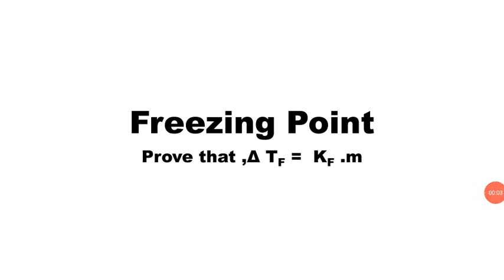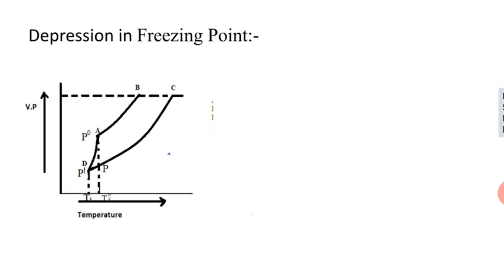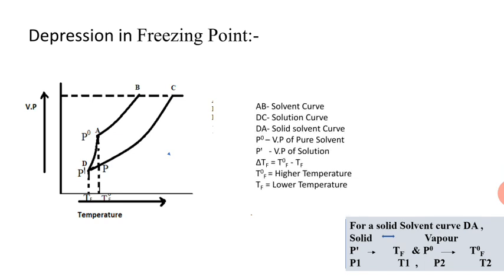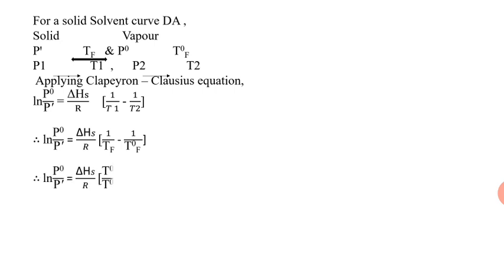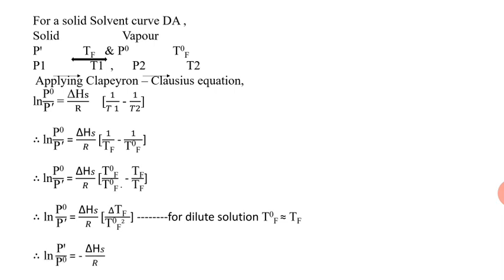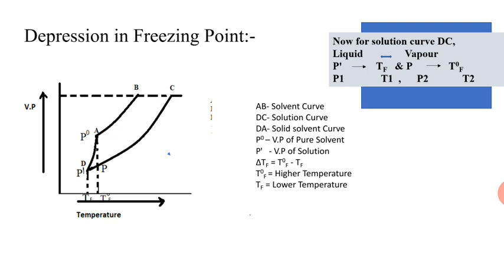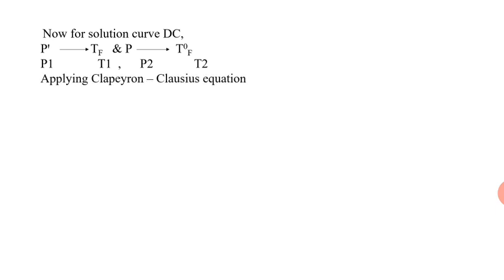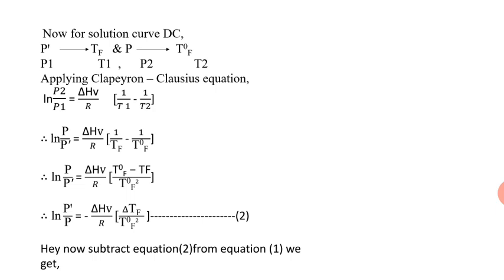Derivation of Depression in Freezing Point.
Simple way to solve derivation of Depression in Freezing Point.